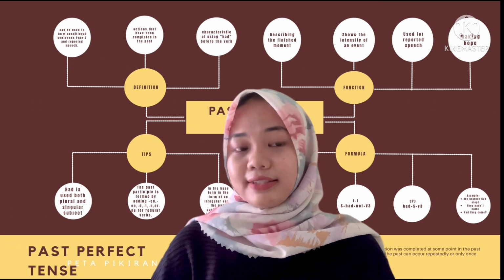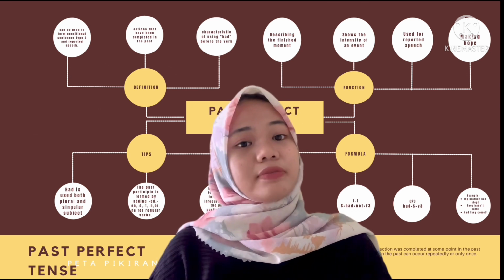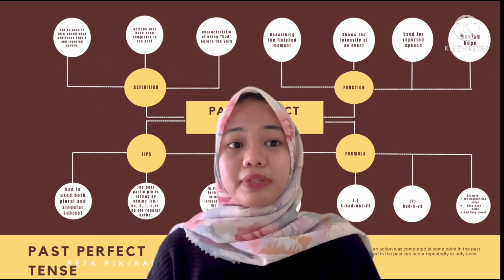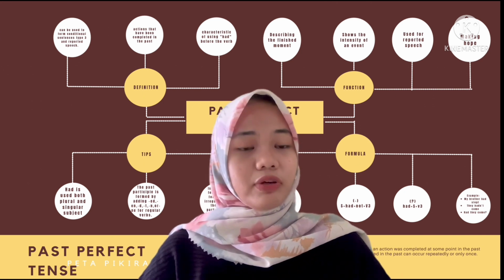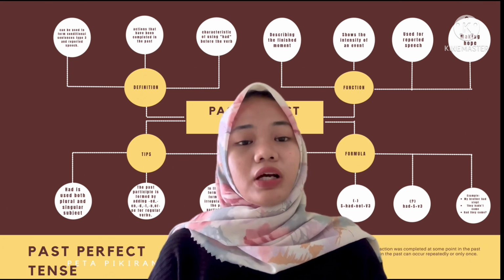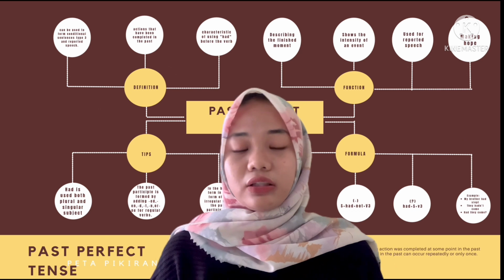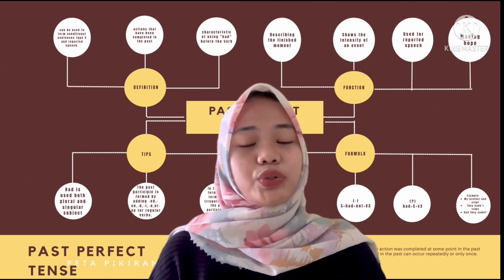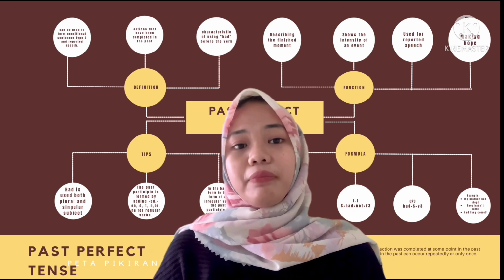PAST PERFECT TENSE